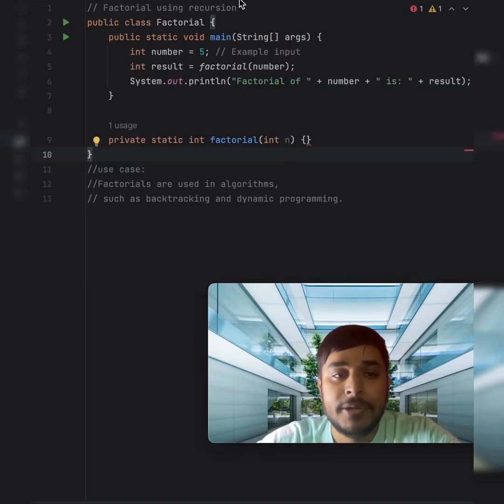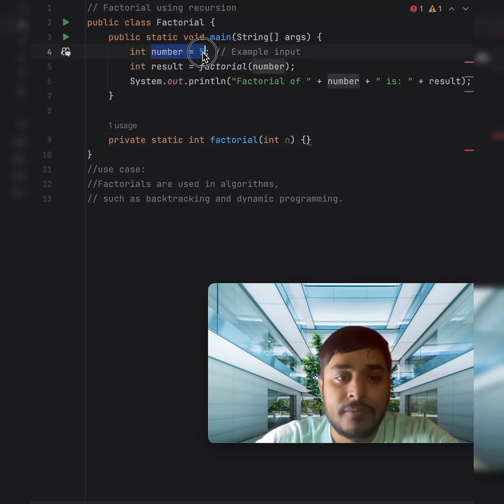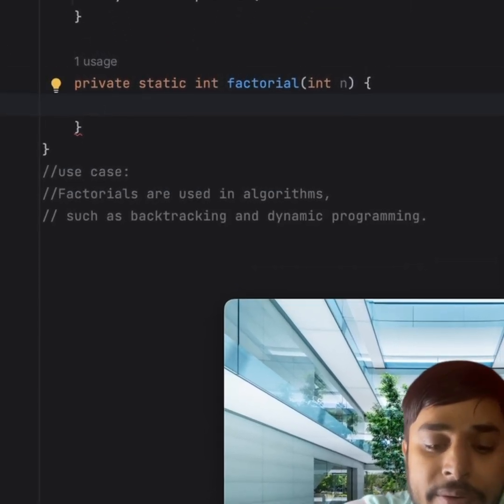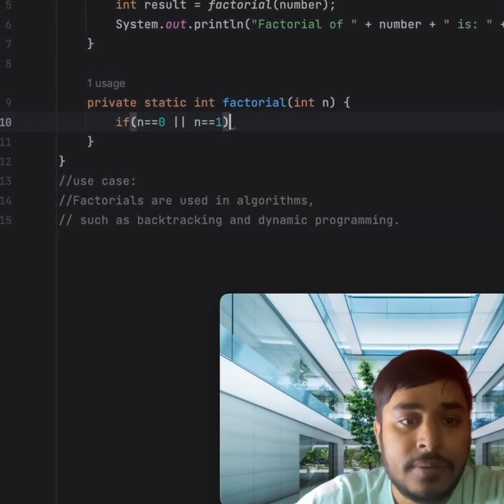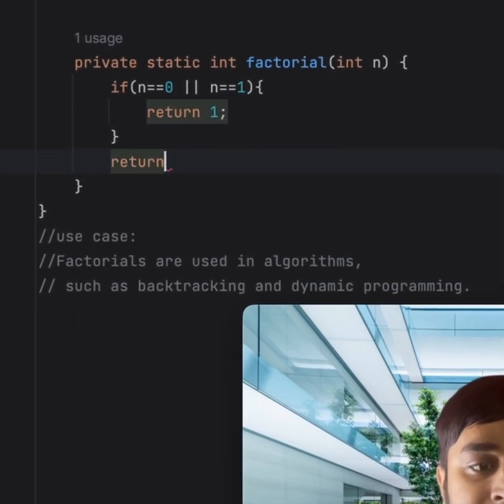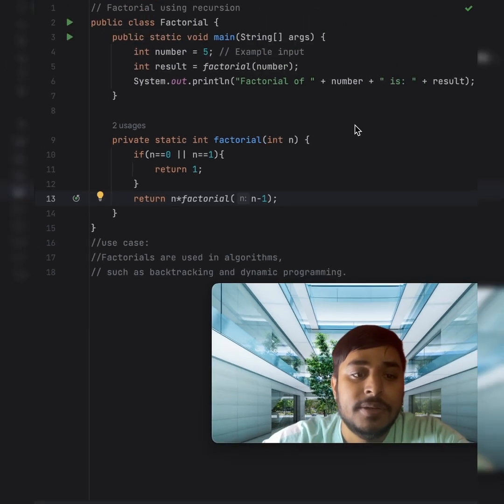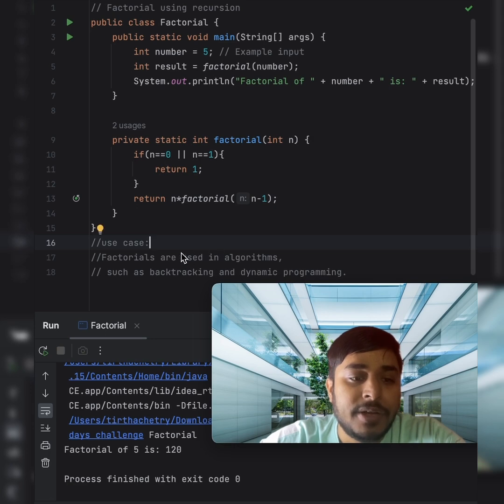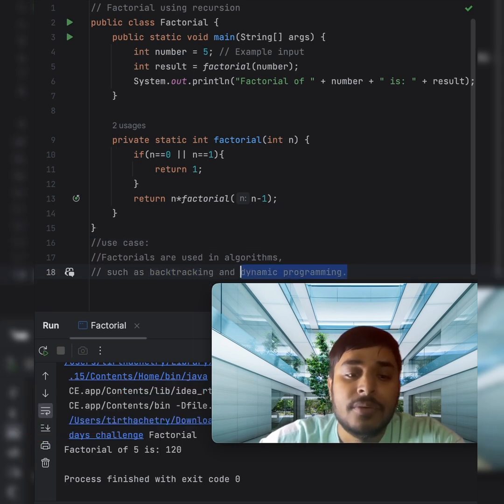Factorial Calculation of a number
🎯 Title: Factorial of a Number in Java | Simple Logic Explained | Code With Tirtha

Welcome to Code With Tirtha, where we simplify Java concepts and build logic from scratch!

In this tutorial, we’ll walk through the Factorial of a Number — a classic programming and interview question that tests your ability to think logically and loop effectively.

✅ You’ll Learn:
 • What factorial means mathematically (n!)
 • How to write clean Java code using loops
 • Dry run logic explanation
 • Optimizing your logic
 • Common mistakes beginners make

🧠 This is perfect for:
 • Java beginners
 • Interview preparation
 • Logic building practice
 • Backend developer aspirants

🍜 Also check my food & travel channel: Wok and Wander

🔍 Tags & Hashtags